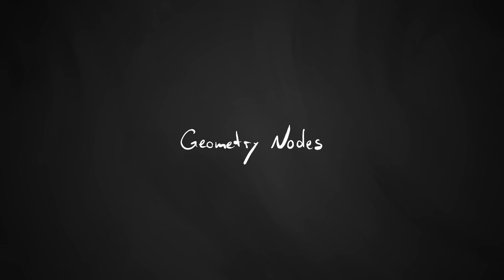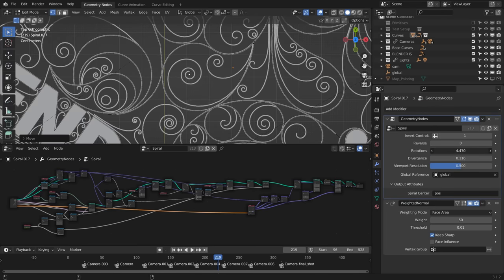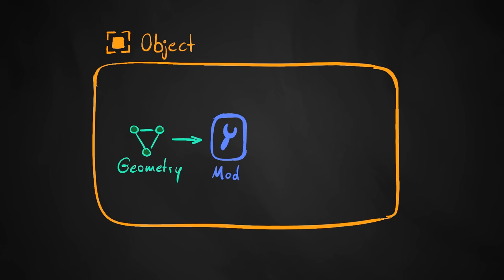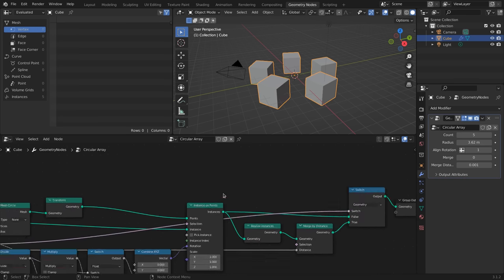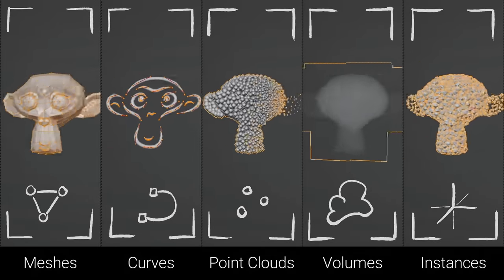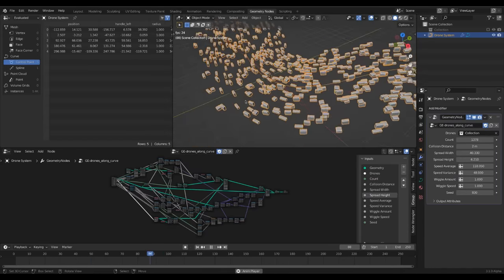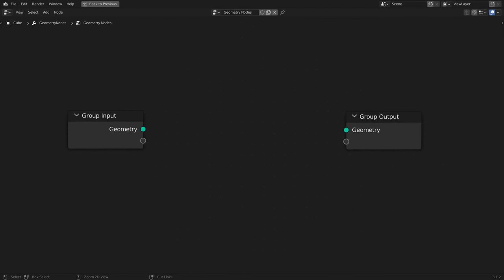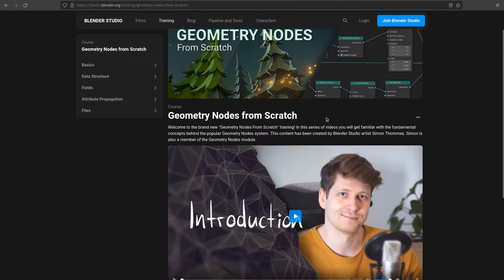What are Geometry Nodes?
What are Geometry Nodes? This quick overview by Simon Thommes will get you started on your procedural design journey.

Blender Studio is the creative part of the Blender HQ. A dedicated team of artists and developers who challenge themselves with creative-technical targets to help Blender users and to drive Blender development forward. This happens in an open source production environment and by sharing everything they make in an open and free license.